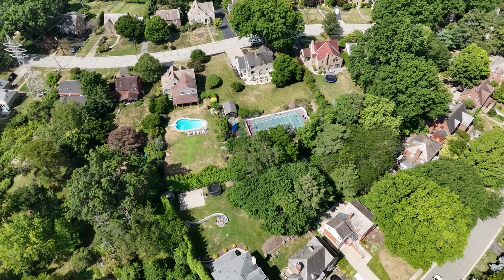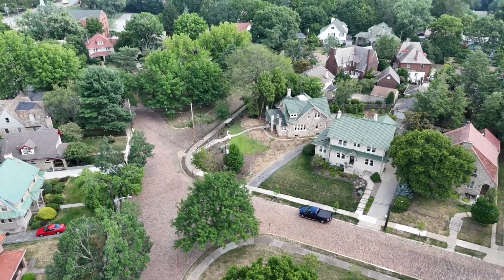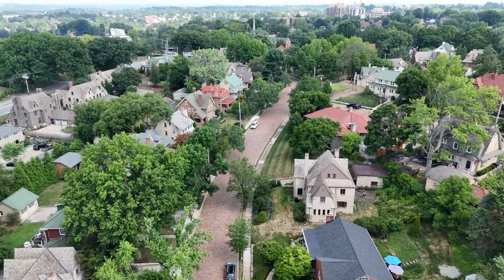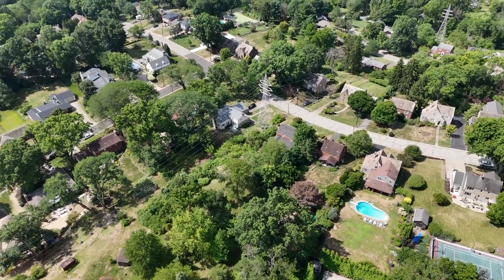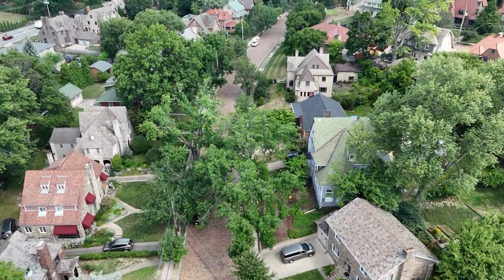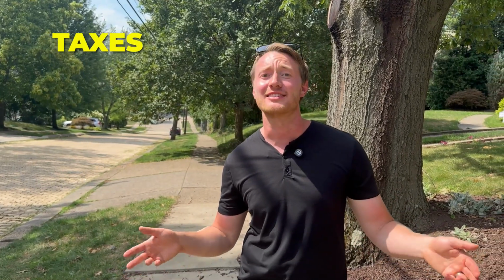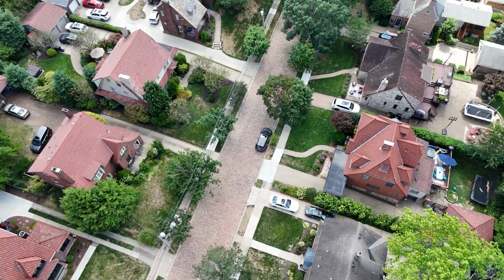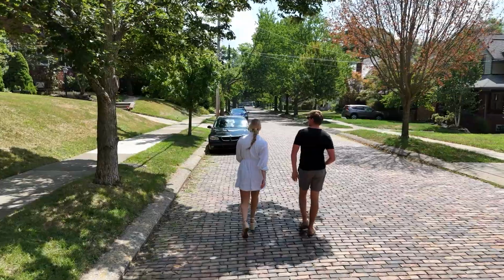Inside the BEST SUBURB in PITTSBURGH: Mount Lebanon, PA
Do you want a tour of the best suburb in Pittsburgh? Mount Lebanon is widely known for it's nationally ranked school district, walkability, local business, parks, and strong community.

BUT there are some things you must know before moving here. In this video we discuss pros and cons, the different sections of mt lebanon, the real estate market and more!

📲We have so many people contacting us who are moving to Pittsburgh Pennsylvania and we ABSOLUTELY love it! Honestly if you are moving or relocating here to Pittsburgh or surrounding areas, we can make that transition so much easier on you!

 Looking for a real estate agent in Pittsburgh? Considering buying a house in Pittsburgh?

Rylee Madden, Pittsburgh PA Real Estate Agent
Multi-Million Dollar Producer
eXp realty - The fastest growing brokerage in the world!
Living in Pittsburgh Pennsylvania - NOBODY KNOWS PITTSBURGH BETTER!